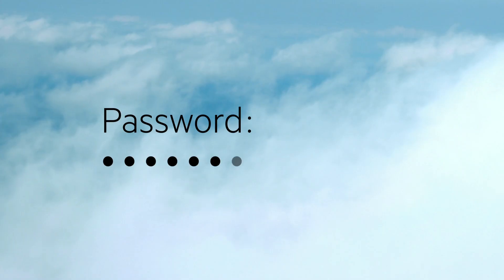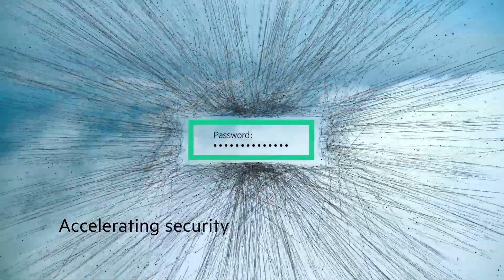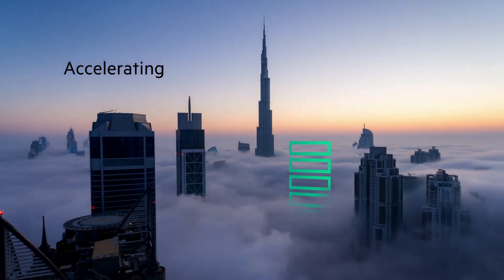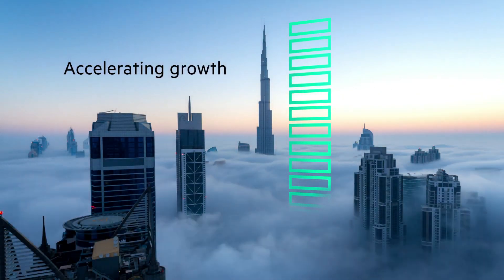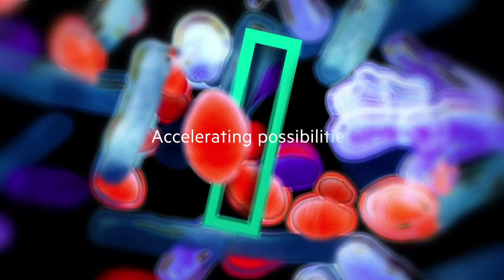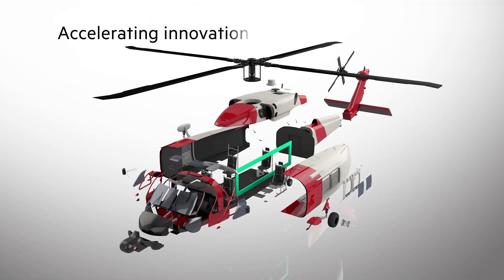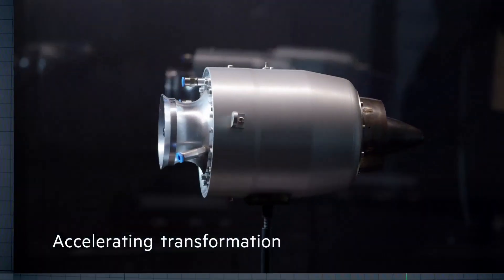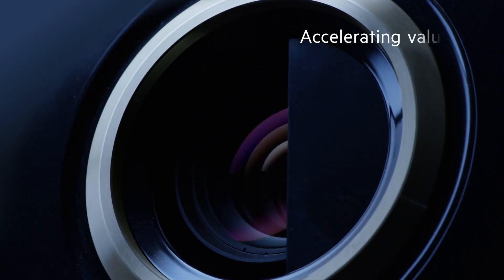Hewlett Packard Enterprise Accelerating Next